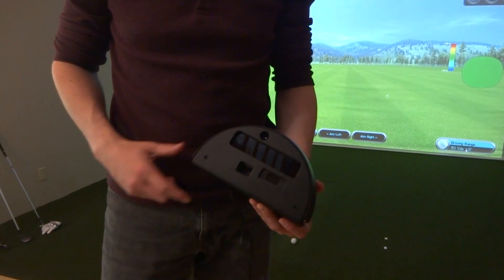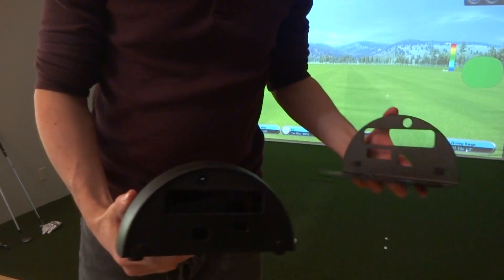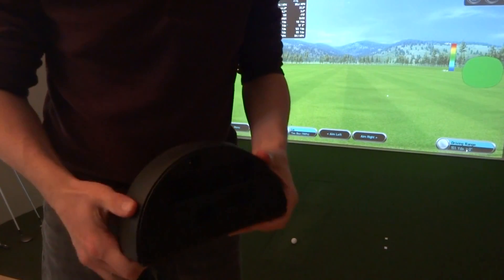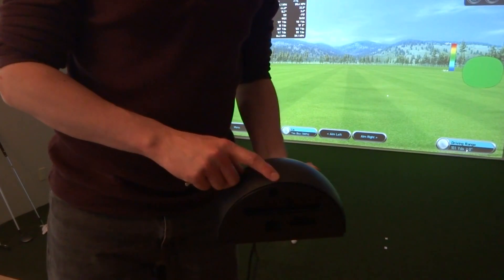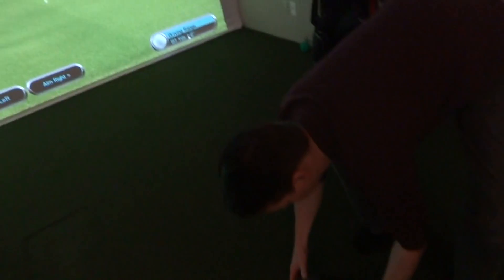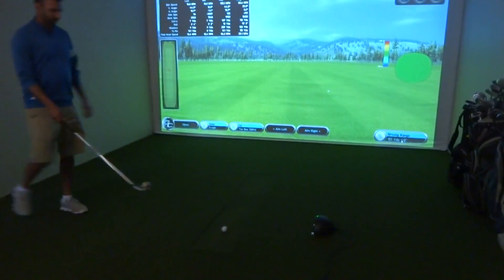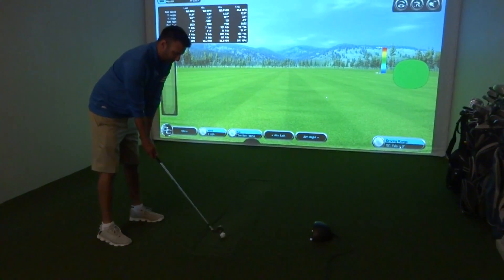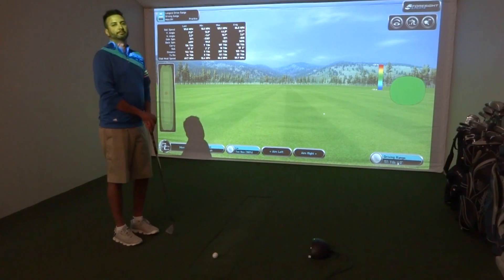Foresight Sports NEW GC2-T - Details and Features by Par2Pro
Par2Pro shows the details and features of the new GC2-T. Also how it relates to the Foresight Sports GC2-A.